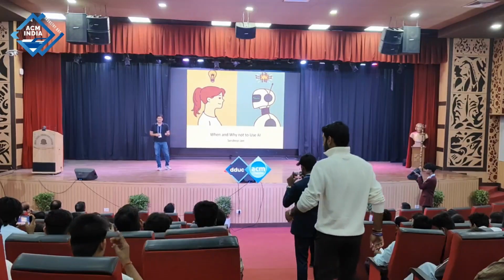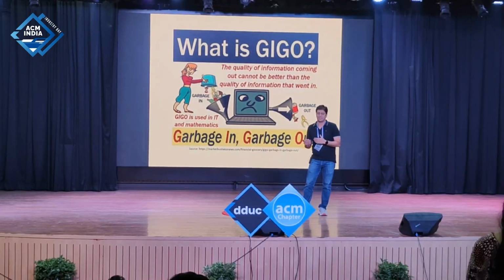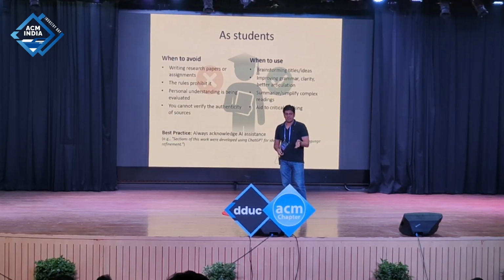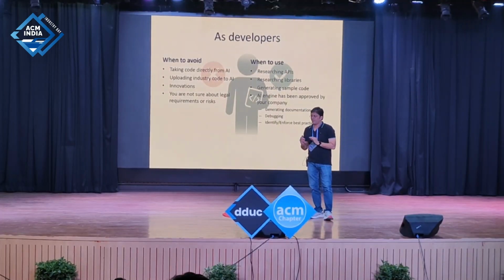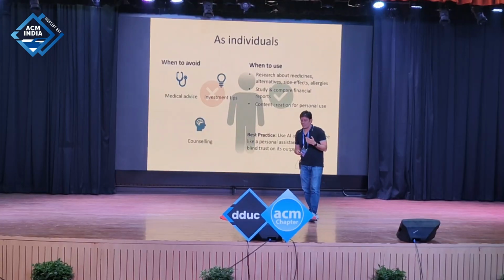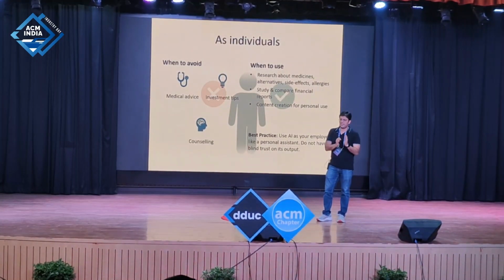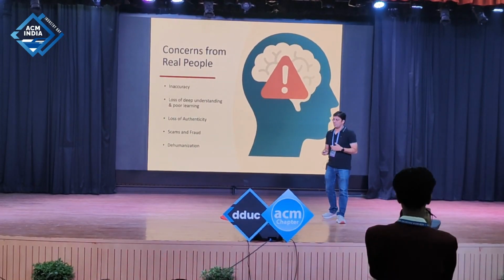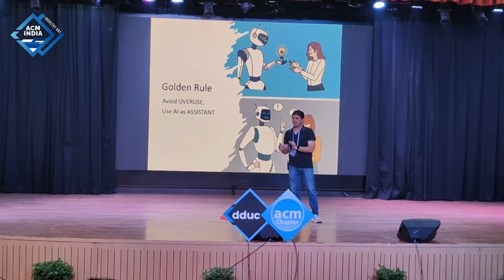When and Why NOT to Use AI | Speaker Session by Sandeep Jain | ACM India Industry Day 2025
Artificial Intelligence isn’t always the right solution, and in this thought-provoking session from ACM India Industry Day 2025, Mr. Sandeep Jain breaks down the real question every developer, researcher, and tech leader must ask:

When should we use AI — and when should we NOT?

Instead of blindly adopting AI because it’s trending, Mr. Jain highlights the practical, ethical, and strategic factors that determine whether AI is the correct approach for a problem.

This talk covers:
🔹 How to evaluate whether AI is genuinely needed
🔹 Real-world cases where AI brings efficiency and innovation
🔹 Situations where traditional systems outperform AI
🔹 Risks of over-reliance and blind automation
🔹 Ethical boundaries & consequences of misusing AI
🔹 AI hype vs. meaningful AI adoption
🔹 Why “AI for the sake of AI” is dangerous and wasteful

Mr. Jain urges students and professionals to think critically not just technically about AI integration. The session is especially valuable for anyone working in:
• Product / Tech Strategy
• Software Development / System Design
• Research and Data-Driven Decision Making

📌 Event: ACM India Industry Day 2025
📍 Hosted by DDUC ACM Student Chapter in collaboration with ACM India
📅 8 November 2025 – Deen Dayal Upadhyaya College, University of Delhi

More sessions from ACM India Industry Day 2025 releasing soon...
If you found this session valuable, consider liking the video, sharing it with your peers, and subscribing to the channel to stay updated with upcoming sessions from ACM India Industry Day 2025.